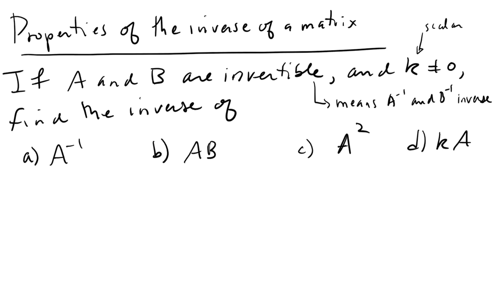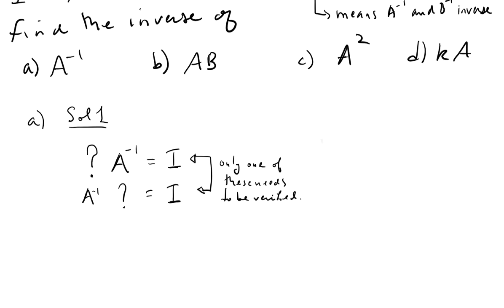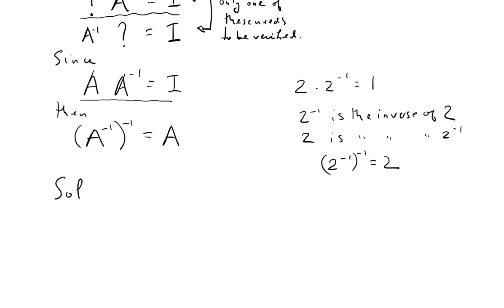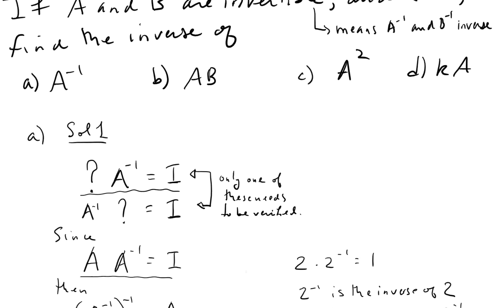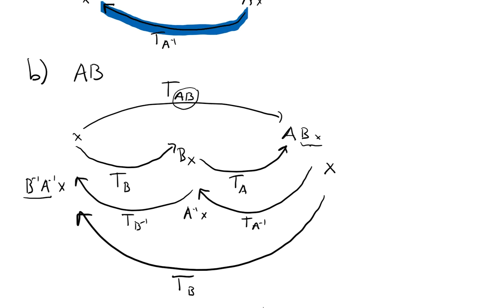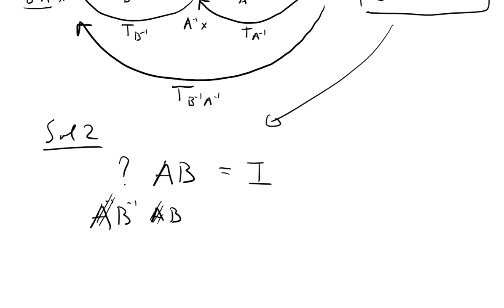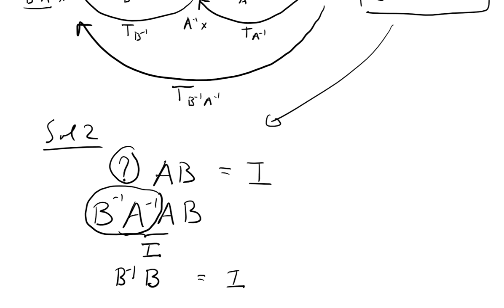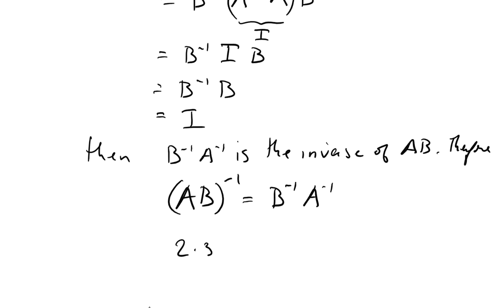matrix inverse part 6